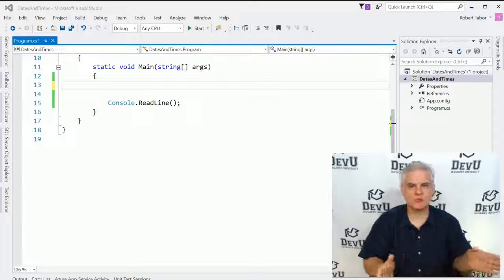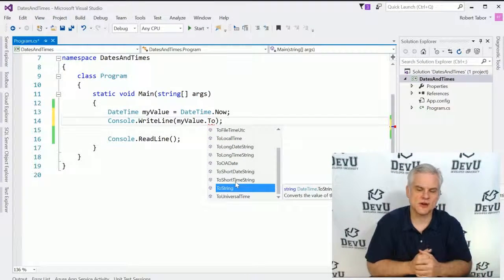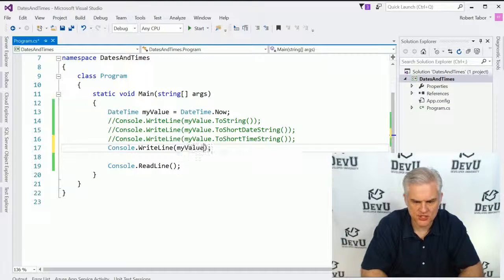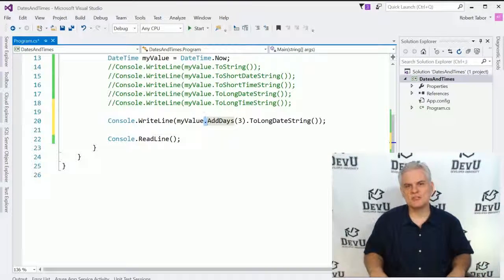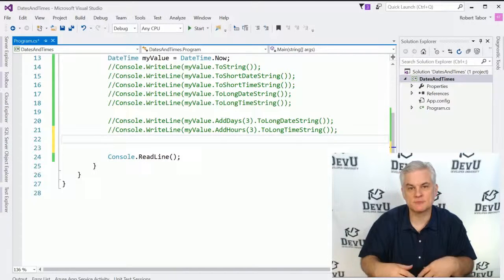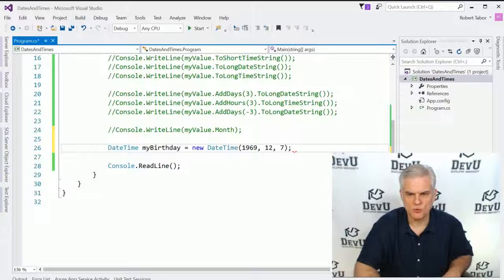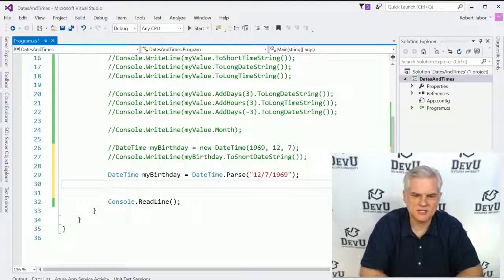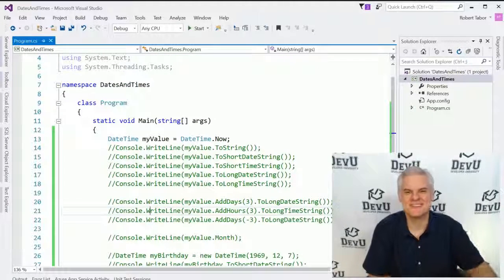C# Fundamentals for Absolute Beginners 13 Working with Dates and Times